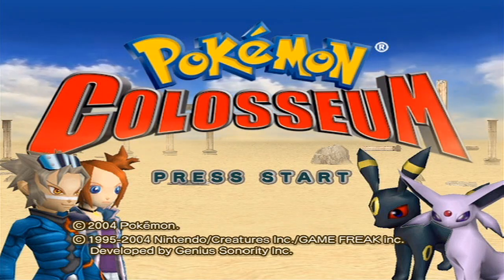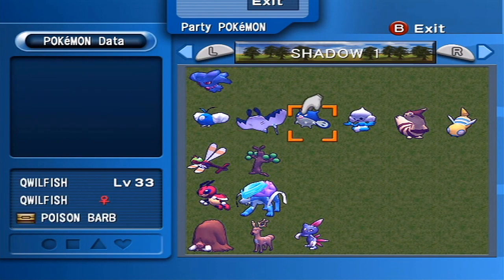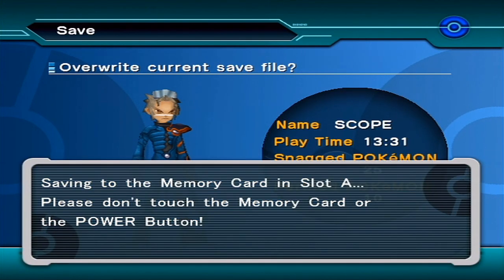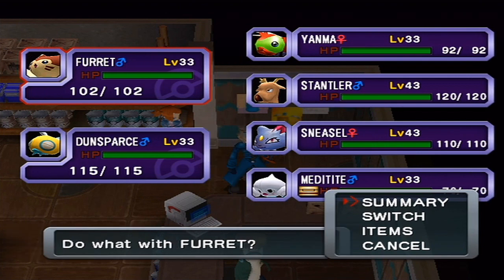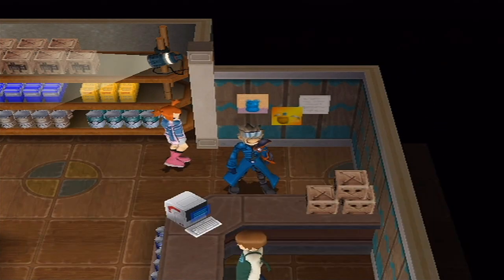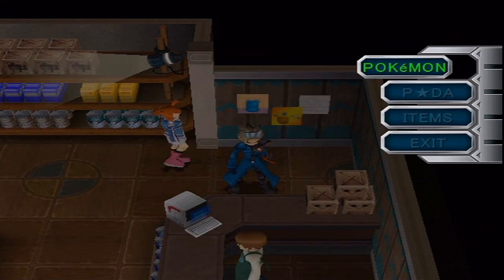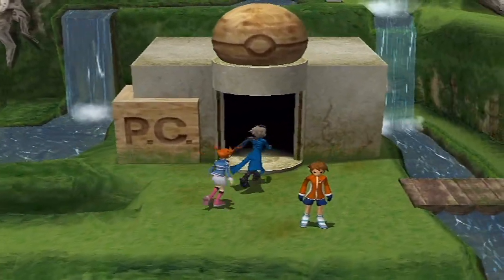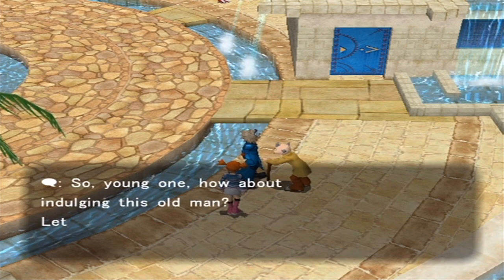Pokemon Colosseum: Purification Narration - Part 4: Random Computer Shutdown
In the middle of the episode. What. The. Balls. Oh well. We do manage to purify a butt load of Pokemon though ^_^